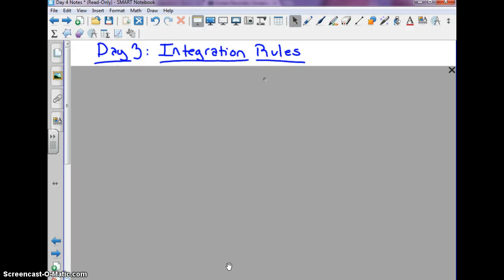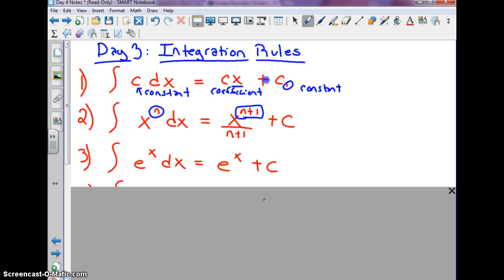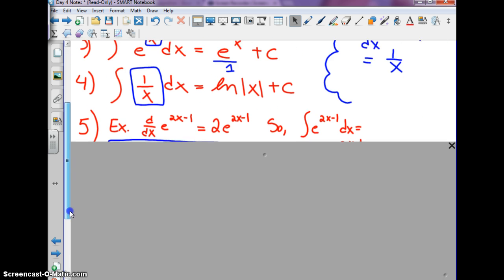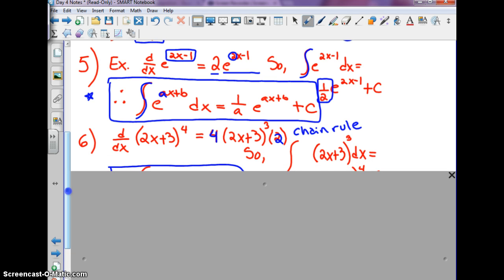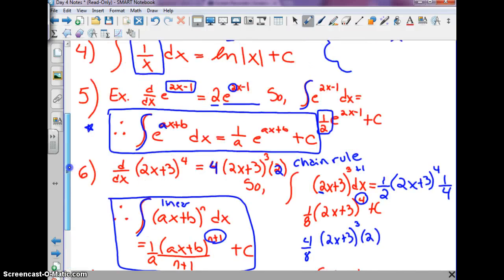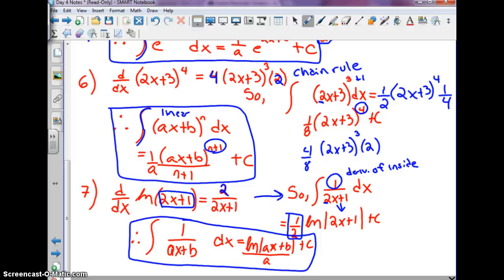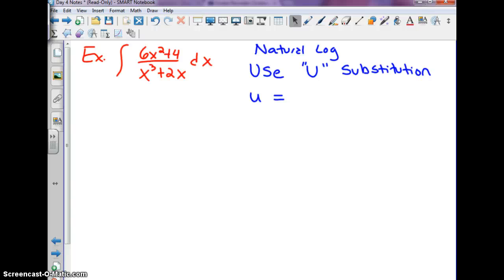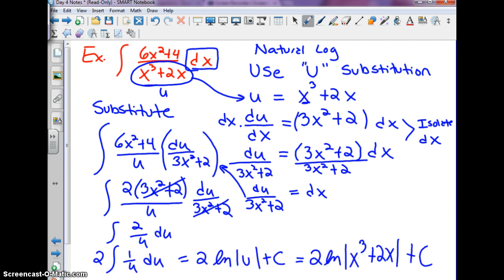WM IB SL 2 5.3